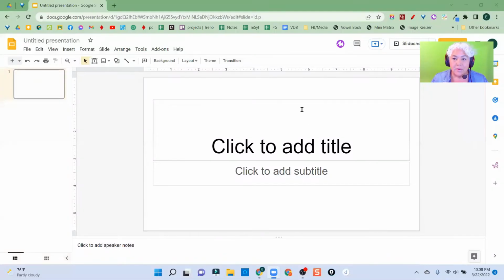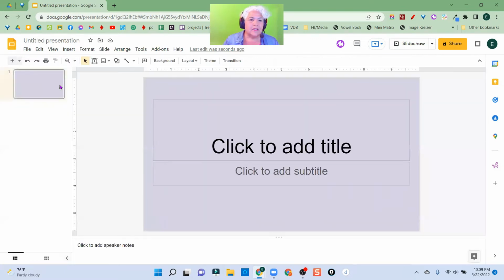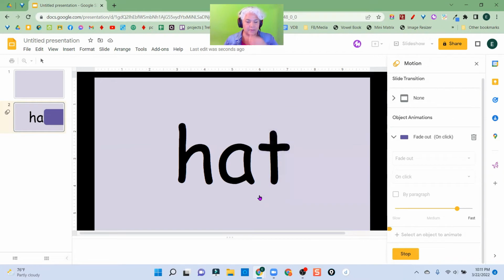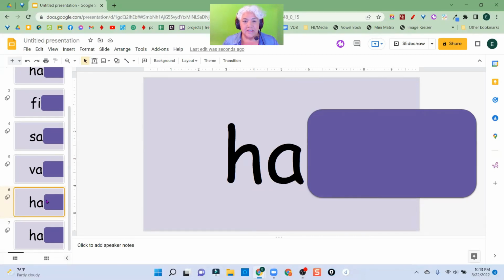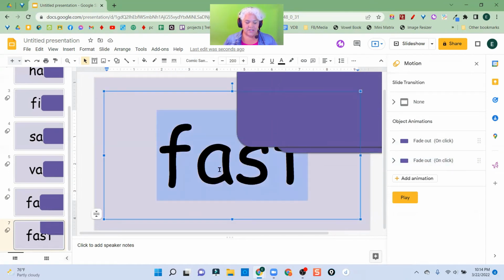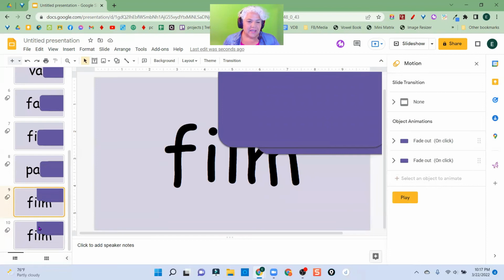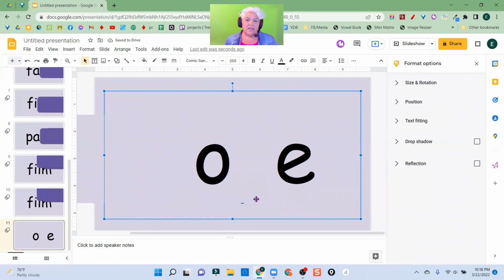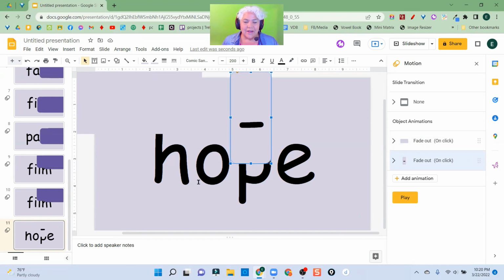How to make a deck for continuous blending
This is how I make my animated decks to promote continuous blending as seen in some of my videos.  If you don't want to make them yourselves, I do have several for sale in my tpt store

I use these to teach students to blend sounds into words in my OG (Orton Gillingham)/Structured Literacy lessons.